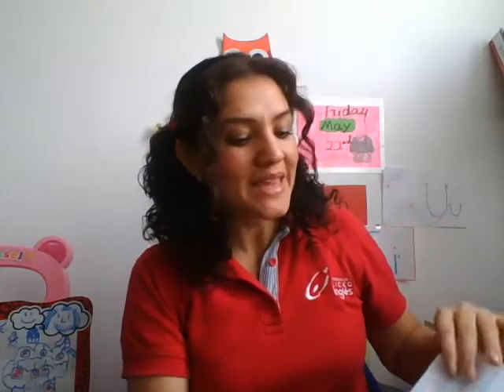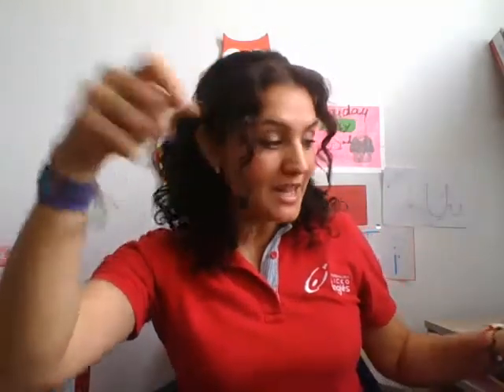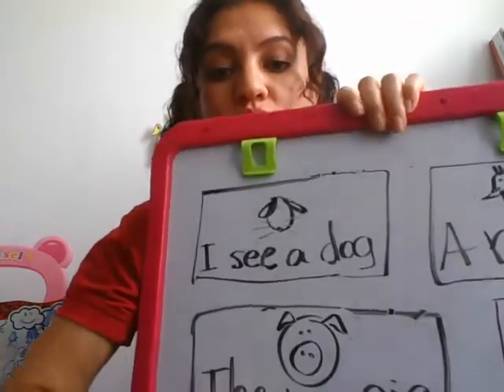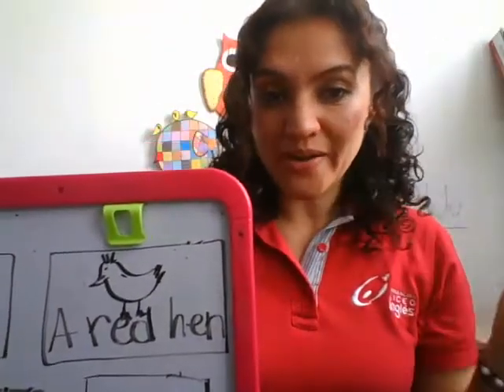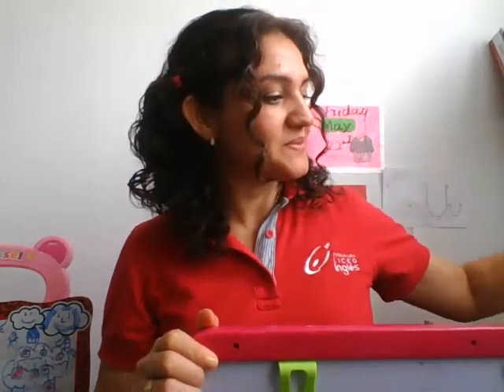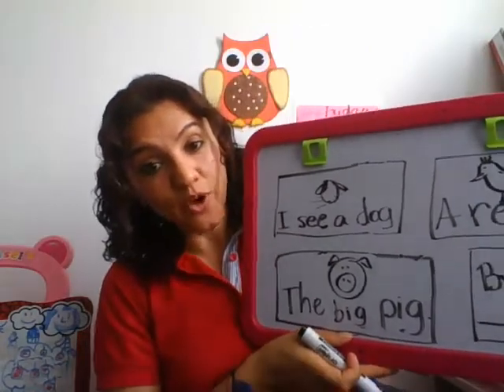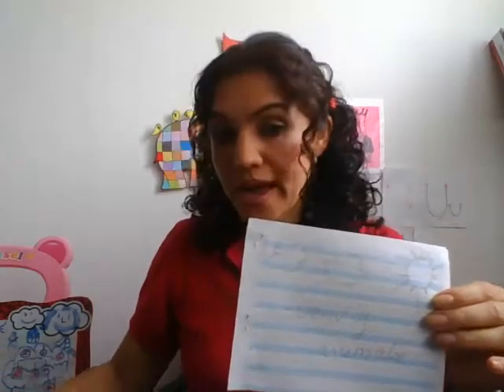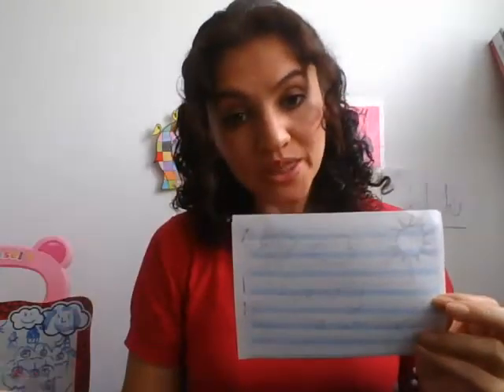English mini book class 22 mayo